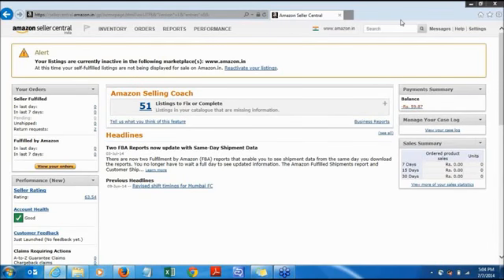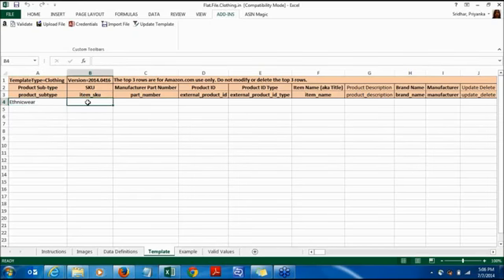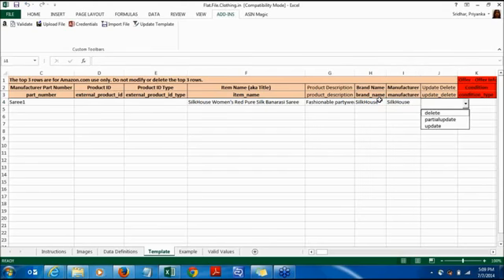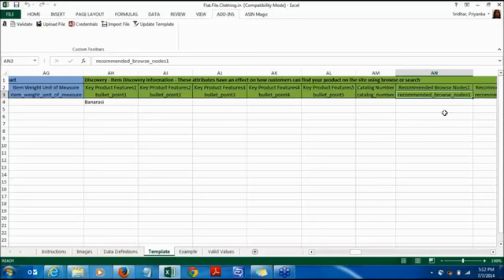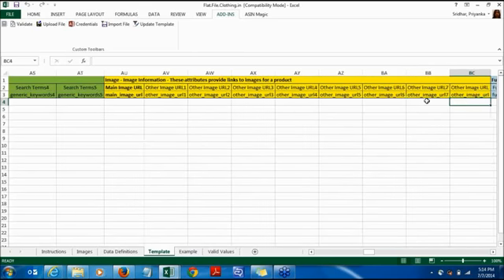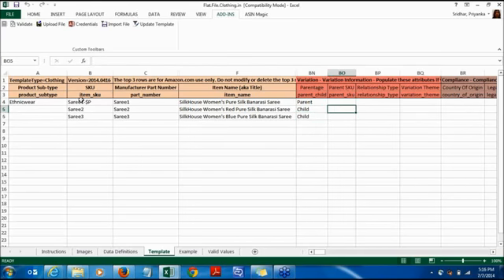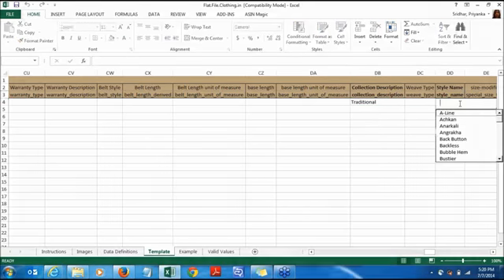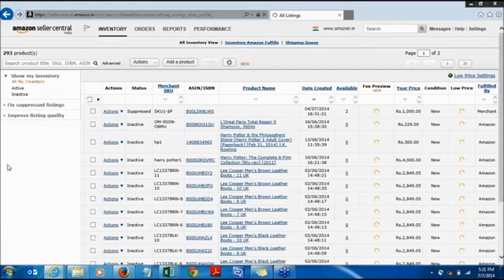How to create listings for Ethnic Wear Category